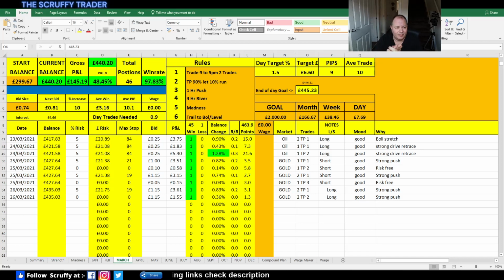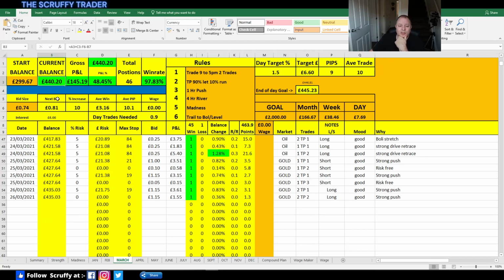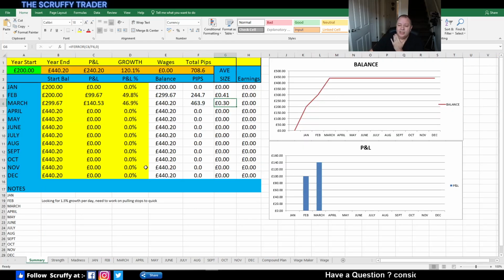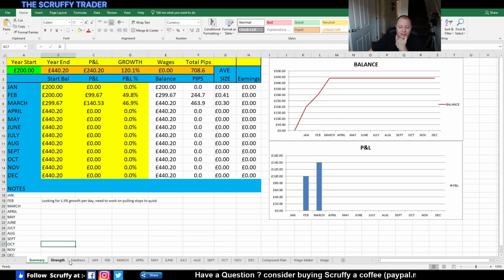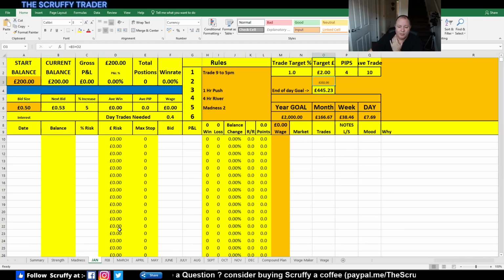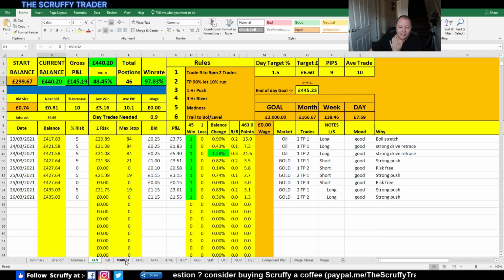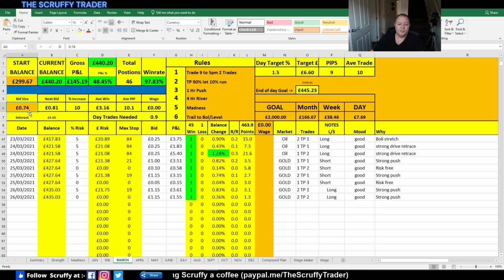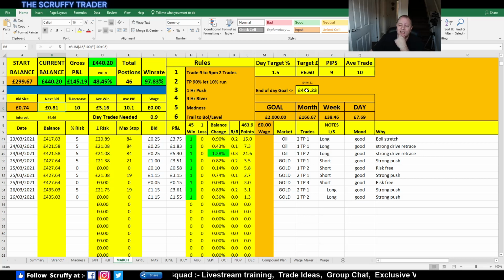Small Forex account sheet , adjust bid size